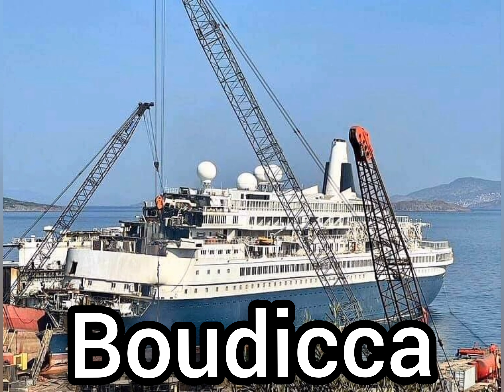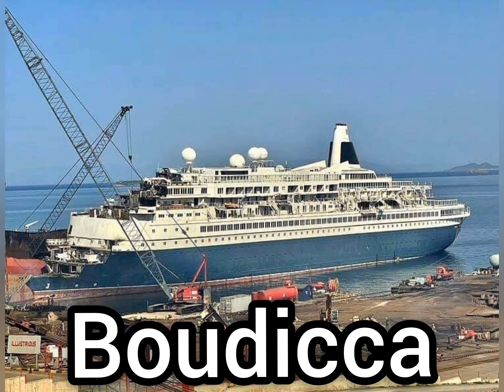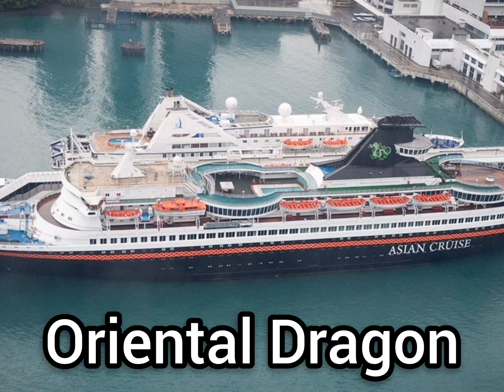Scrapyard Update 12